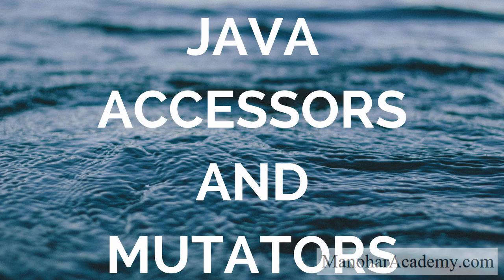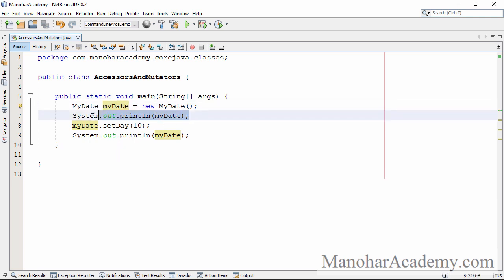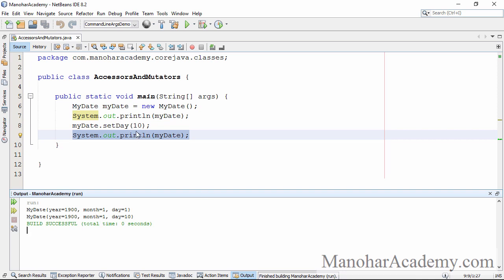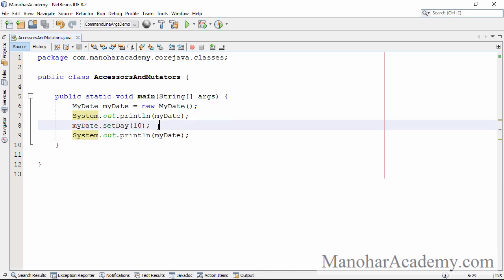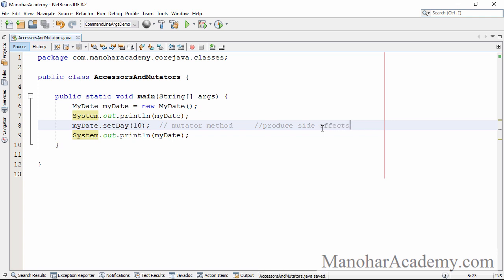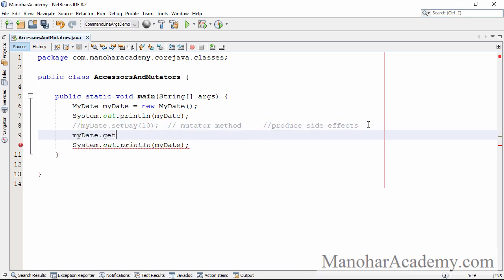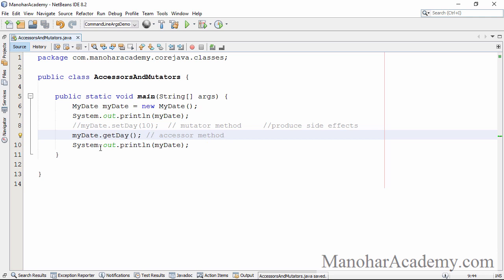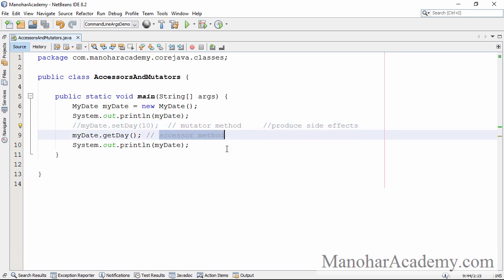java accessors and mutators (manohar academy)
In this lesson we learn about java accessors and mutators, also known as accessor method and mutator methods.

If invocation of a method on a object changes method state then it is called mutator method.

if invocation of a method on a object does not change its state then it is called accessor method.